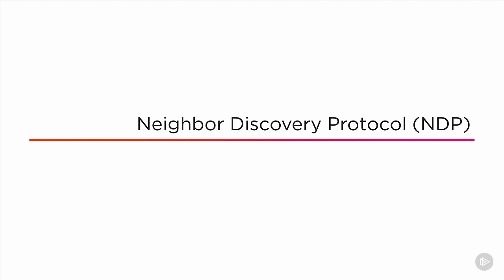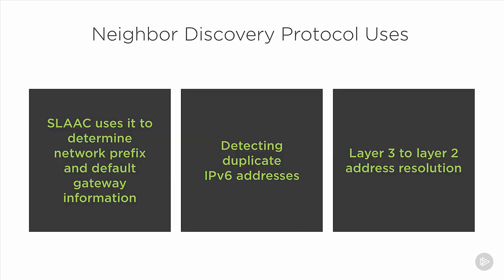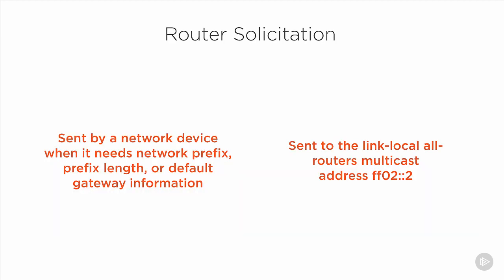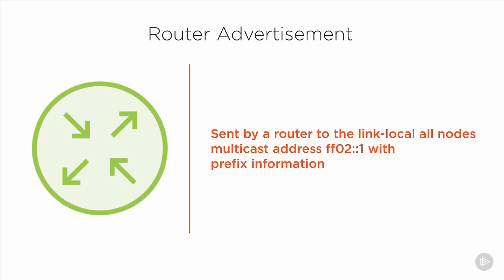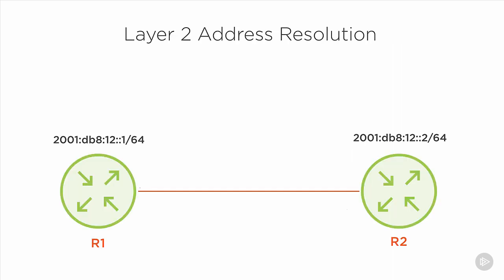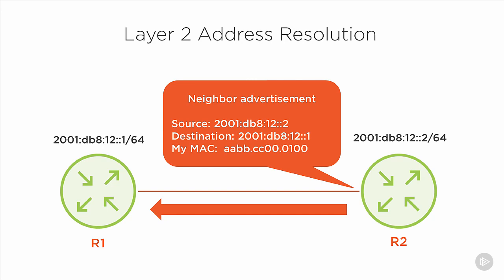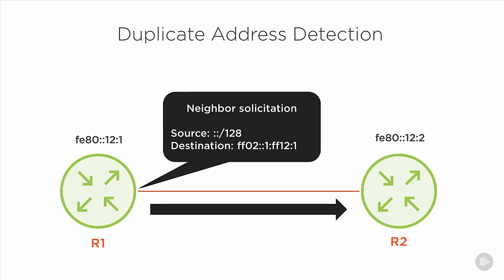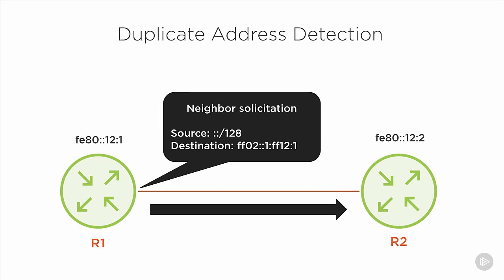Neighbor Discovery Protocol NDP